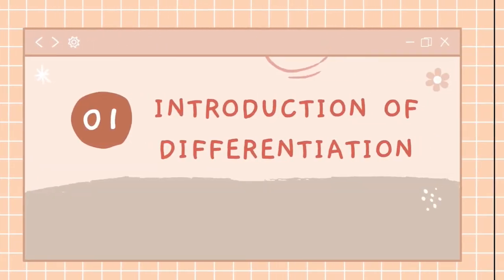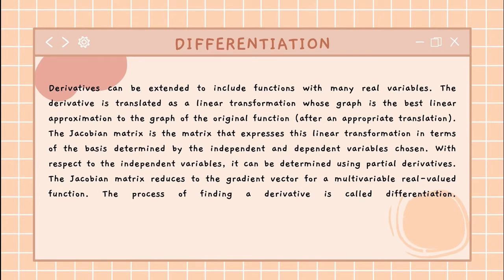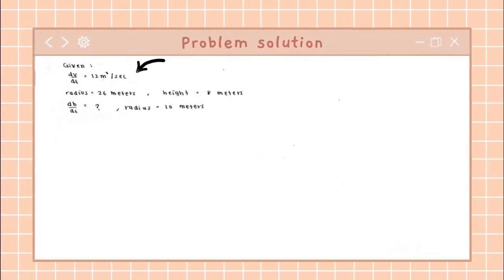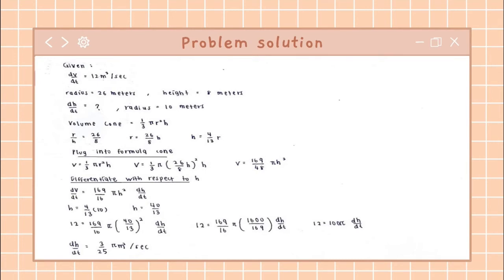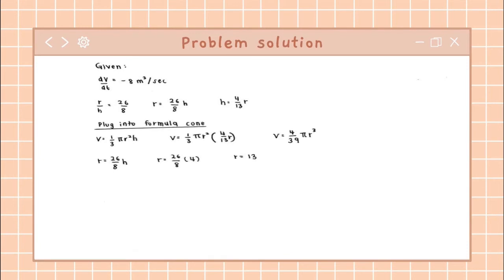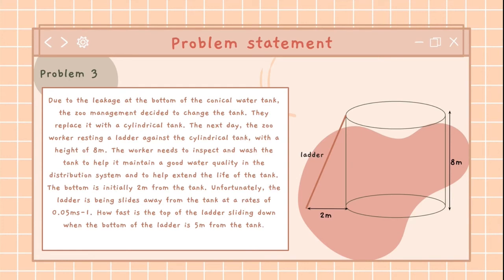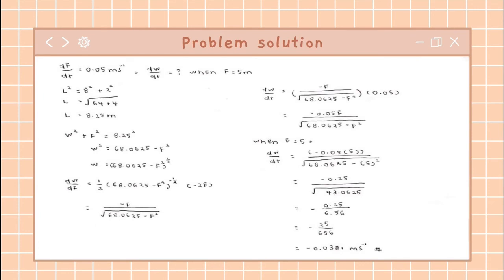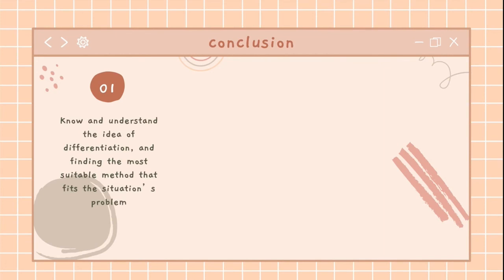MAT183 | APPLICATION OF DIFFERENTIATION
Hai, we are from UiTM Arau, Perlis. We are currently majoring in diploma mathematical sciences( CS143 ) and we are from class RCS1432C 😊 thankyou for watching our video!

Our presentor -

Introduction of Differentiation : Aida Syazana & Muhammad Zairi
Related Rates : Muhammad Zairi
Problem statement 1,2 & 3 : Intan Nursyahira
Solution 1,2 : Afifah Zuhairah
Solution 3 & conclusion : Alya Irdina

Video Editor : Intan Nursyahira